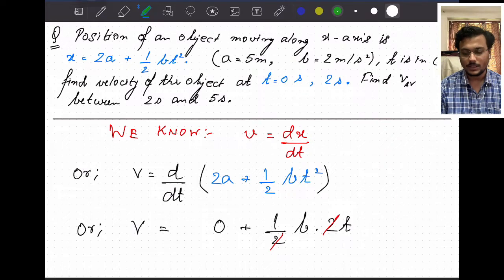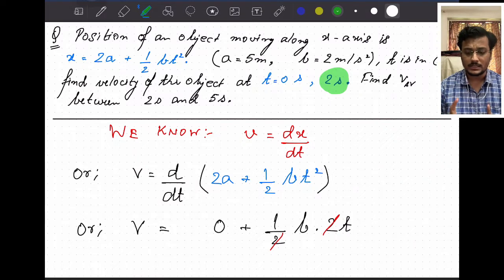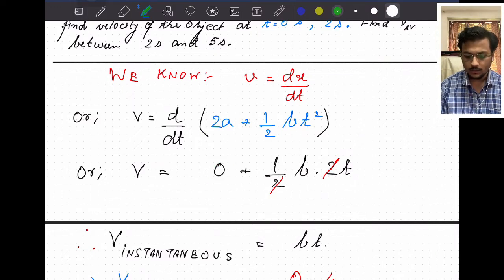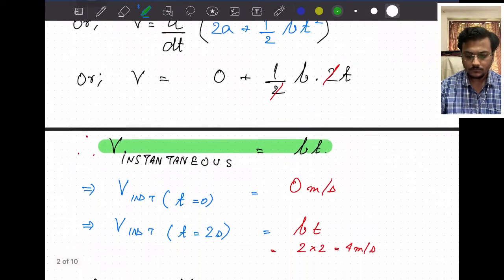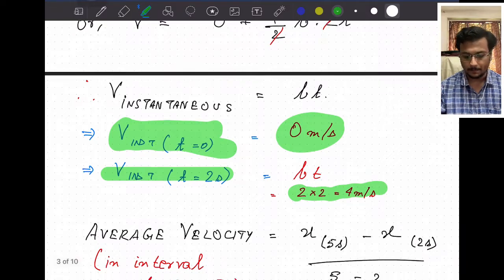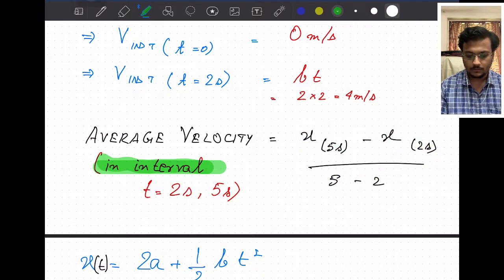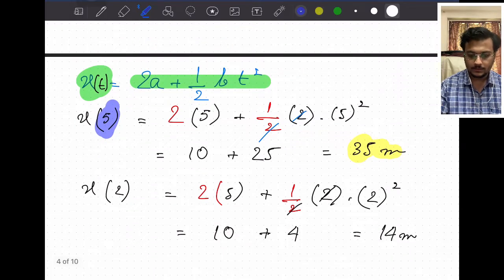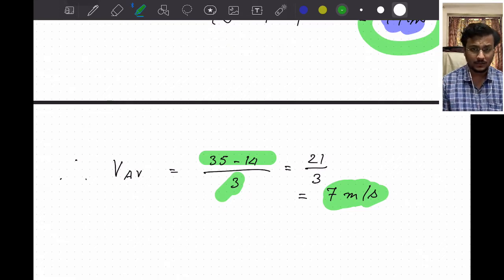Class XI Physics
(Average velocity & Instantaneous Velocity)